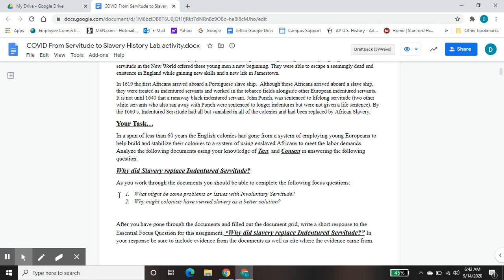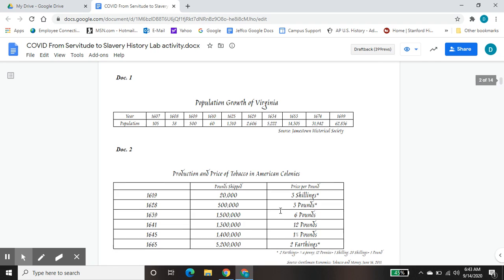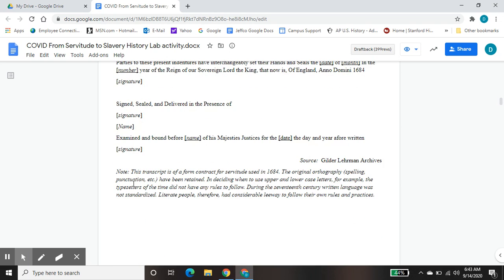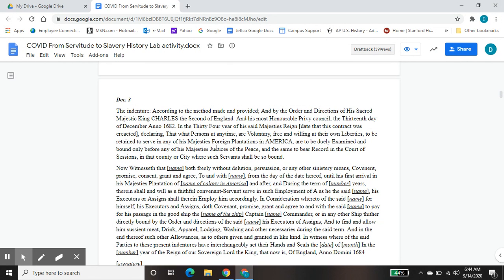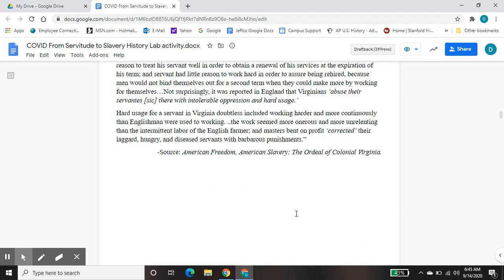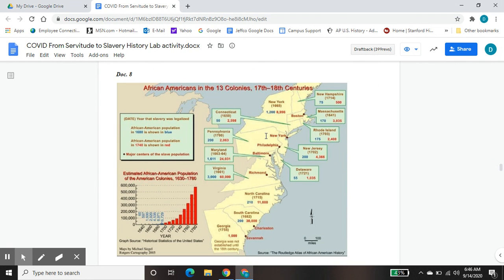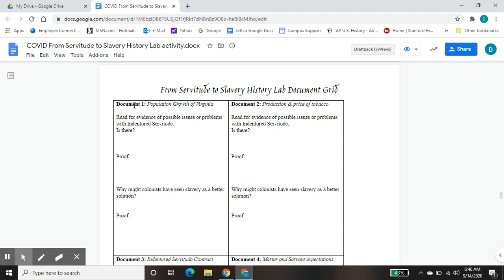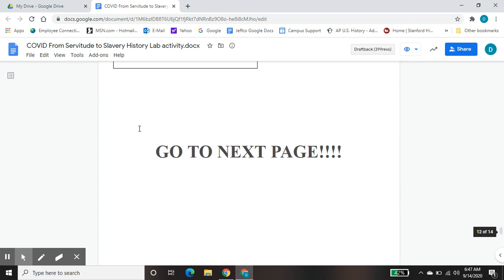9/14 Servitude To Slavery Explanation Video